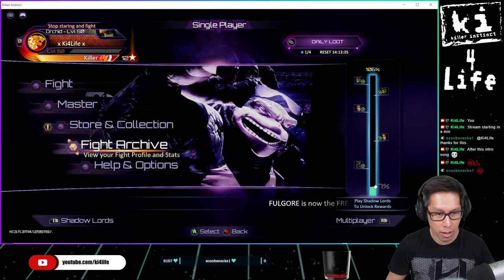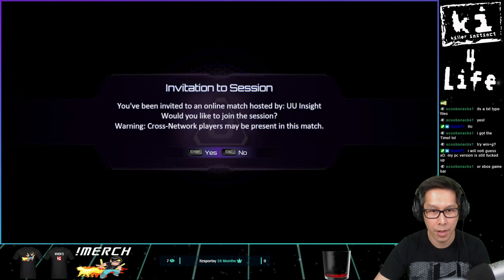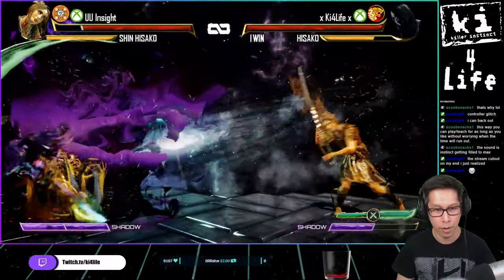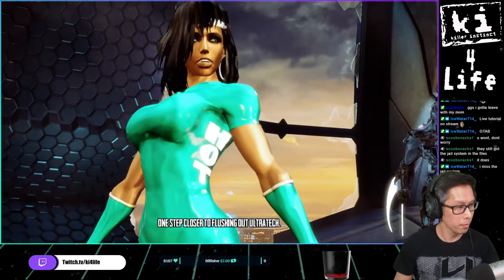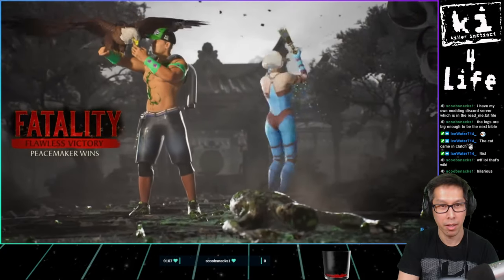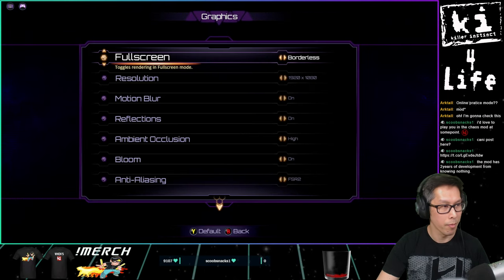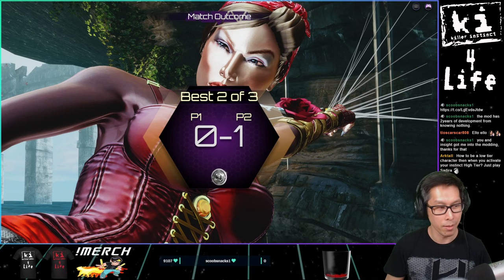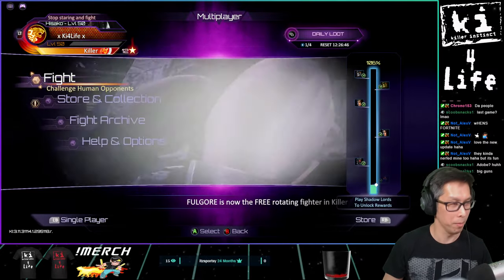Killer Instinct Online Practice Mod tutorial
Testing the latest mod from @rrurururu1 on X.com which enables Online practice mode against a friend.

Here is a breakdown:
- Download the file from google drive
- Extract the file
- Go to your Killer Instinct game folder, mine is C:\XboxGames\Killer Instinct\Content\PAK\DX11
- Copy and paste global.pak file somewhere in a new folder to reinstall this original file
- Copy the global.pak file from the extracted file from google drive
- Paste and replace the file in C:\XboxGames\Killer Instinct\Content\PAK\DX11

Conditions:
- This ONLY works on Windows PC Xbox version tested, Steam should work as well but has a different game folder where to global.pak is.
- The other players you go against MUST have the same file installed
- Without this all games online will dsync, you can not play Ranked or Lobbies with it
- Go to Exhibition and invite your friend who has the same mod installed
- To enable the game without mods copy paste the global.pak file you had backuped before.

That's it, have fun testing and fight on!